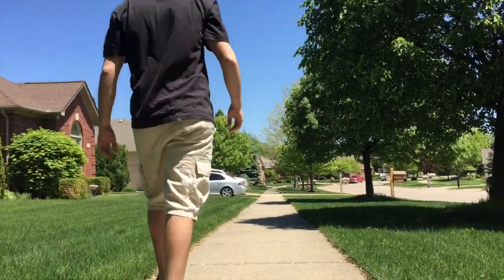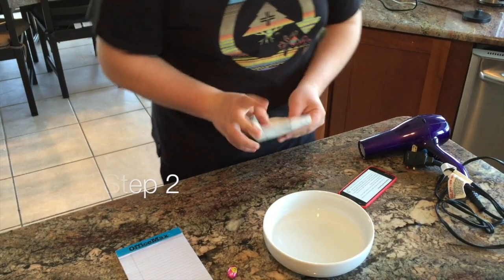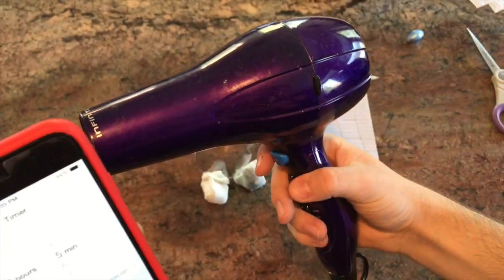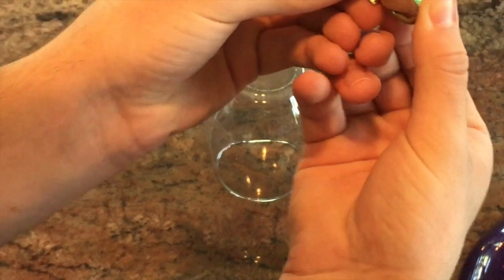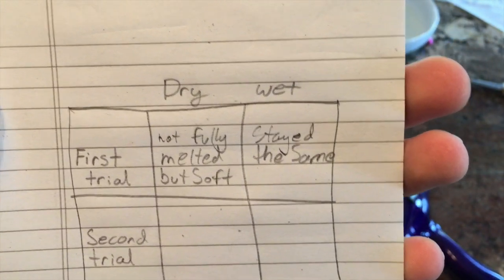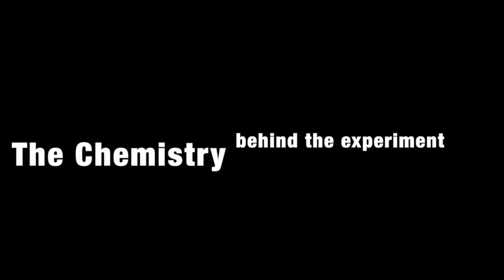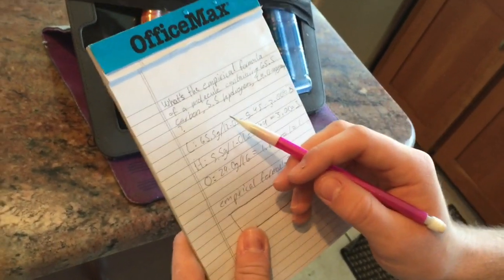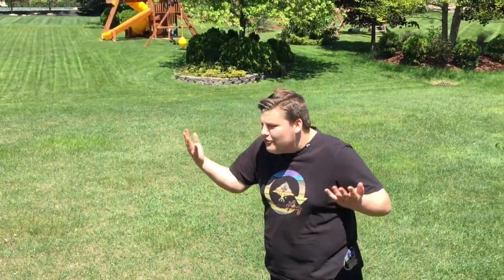Chemistry the Movie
School Chemistry Project, a lab goes wrong when his two lab partners turn on him and he unleashes his Dark Passenger "Dexter Morgan"

Songs- Dexter's New kill room- Daniel Licht
Perfidia- Mambo All stars